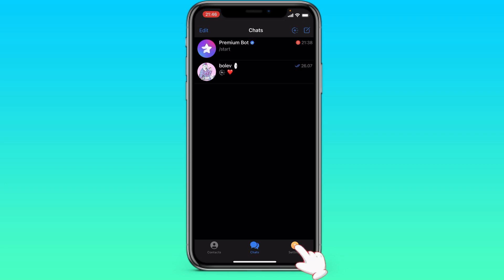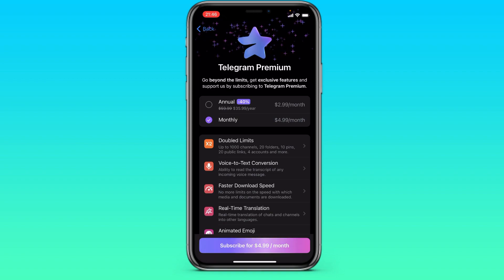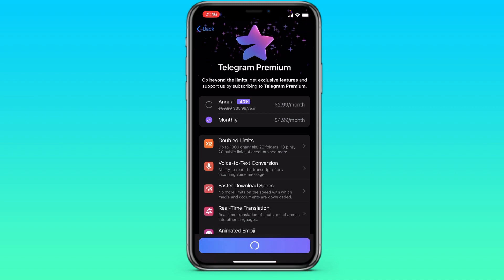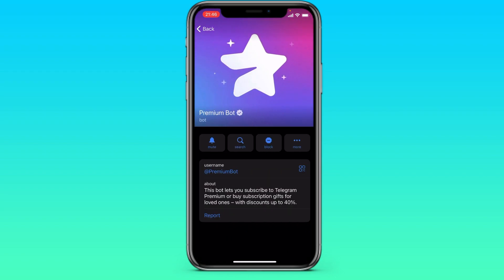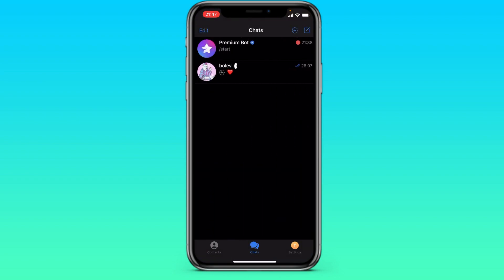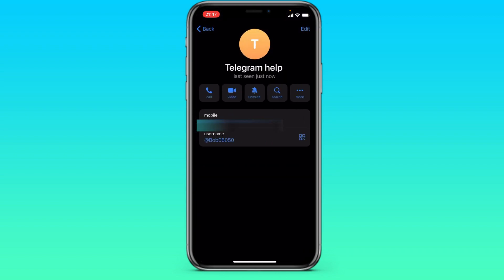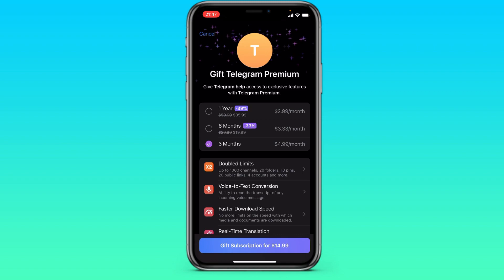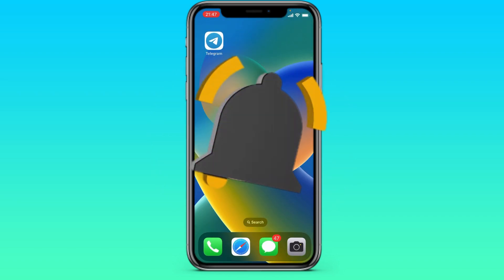How to get premium telegram?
How to get

Users are faced with the question: How to get premium telegram? In this video, I will sort How to get premium telegram? by steps and you will no longer ask a question - How to get premium telegram?